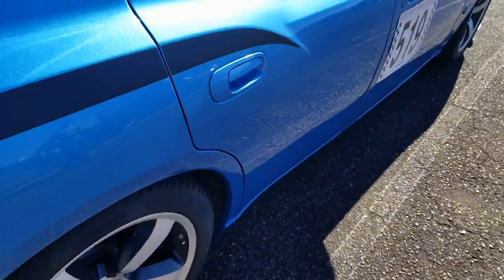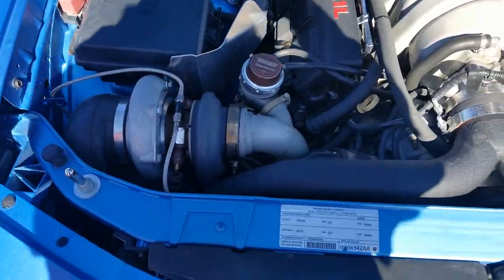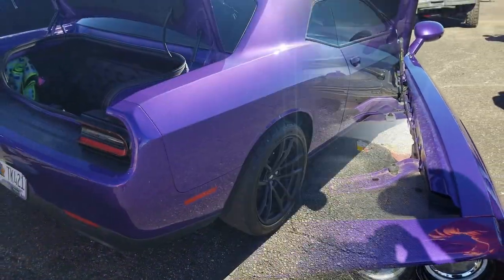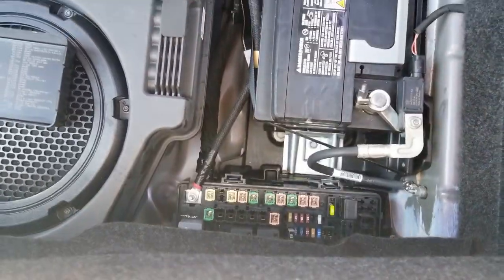2020 Roadkill Zip Tie Drags Tucson AZ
Let's checkout the 2020 Roadkill zip tie drags, I will show you around this amazing event.